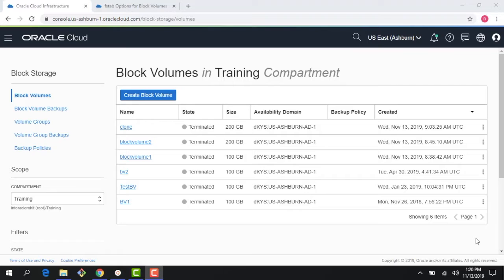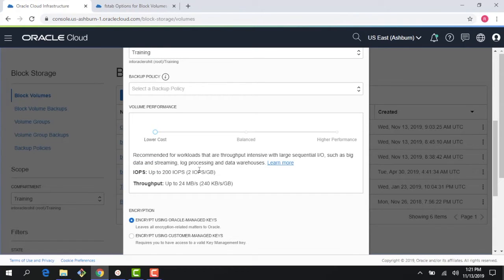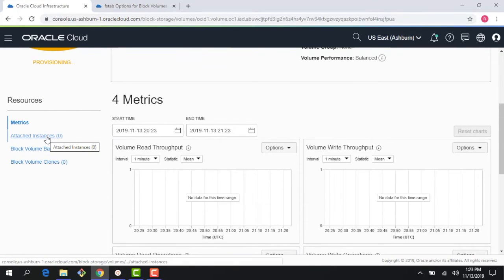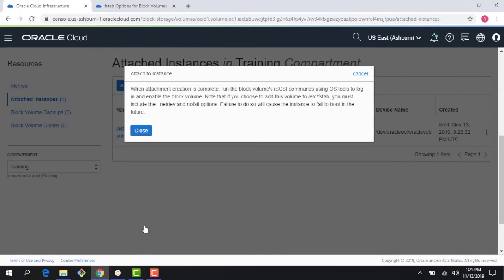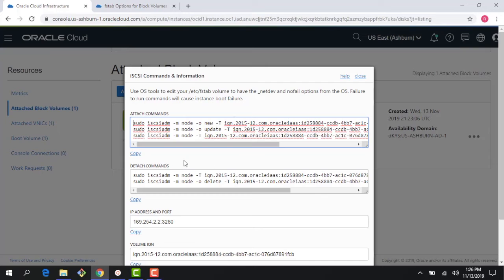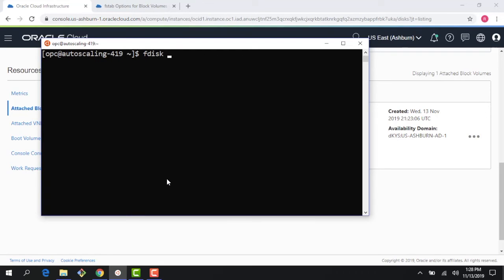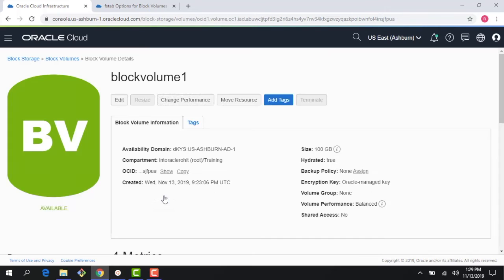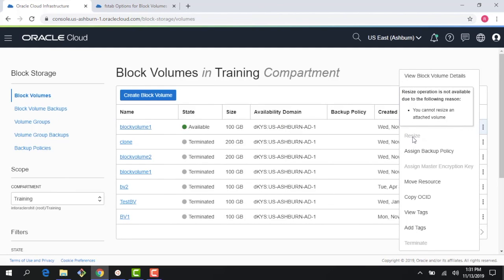Block Volume Demo 32